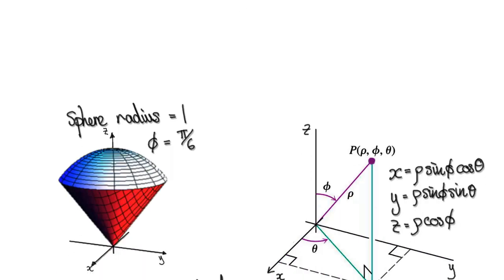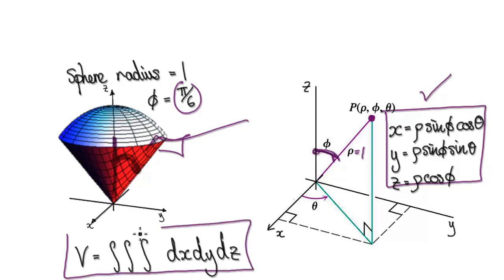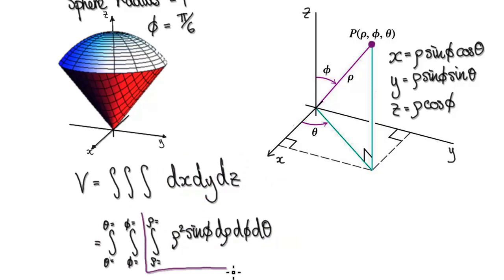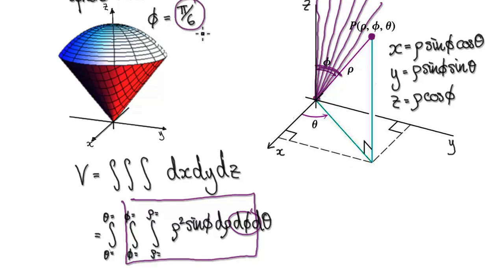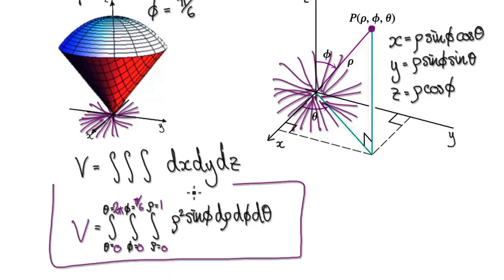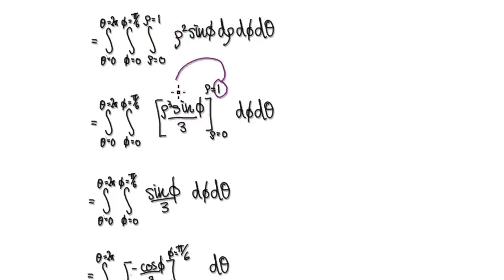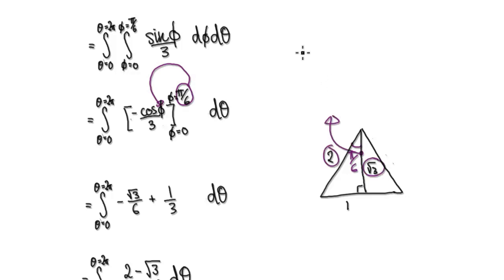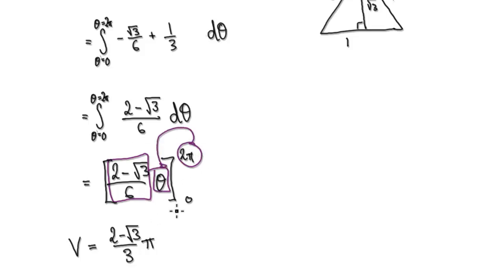Video3229 - Spherical coordinates triple integrals cone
spherical coordinates triple integrals cone